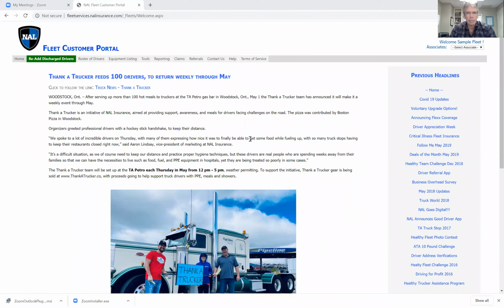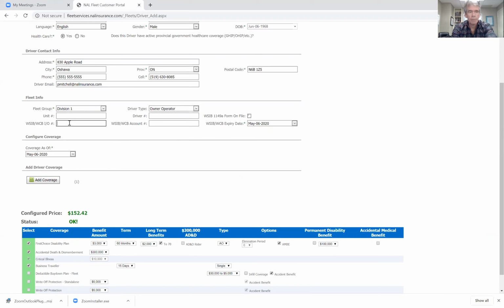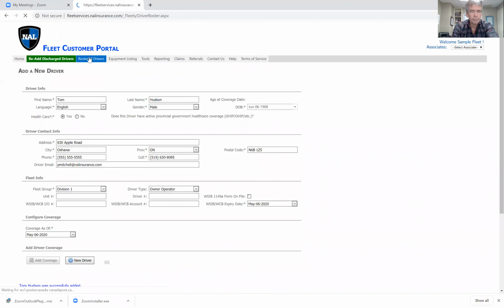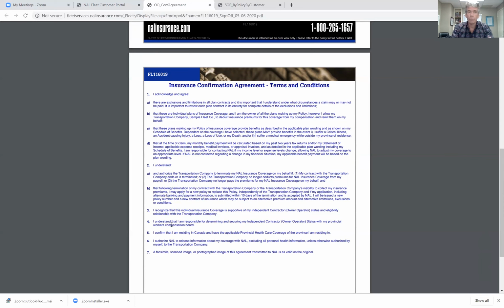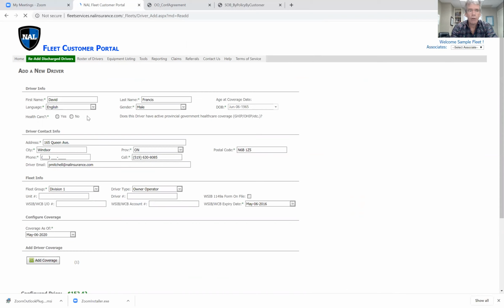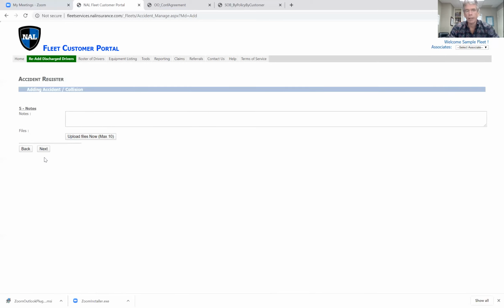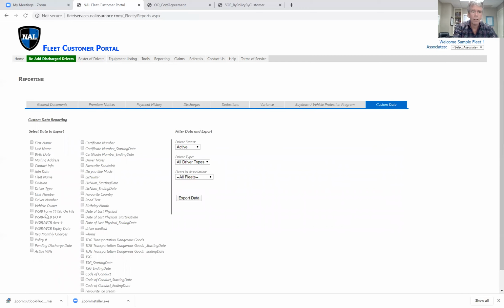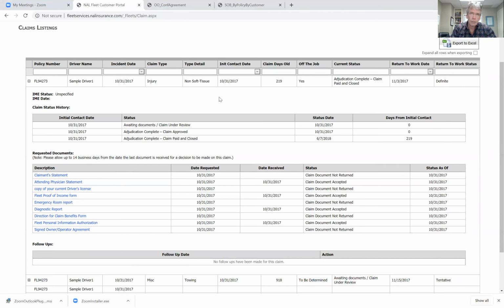NAL Portal Demo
The following is a brief demo of the NAL Insurance Administrative System.

* Online Enrollment & Administration
* Automatic Email Notifications (Adds/Deletes/Modifications)
* Online Notice of Claim and Status Update
* WSIB Compliance Utility
* Dashboard Analytics (WSIB Compliance, Contract Status, Turnover)
* Online FMCA Compliance
* Accident Register
* Owner/Operators and Driver Portal

Our fleets find that our online process saves them time, money, and needless frustration.